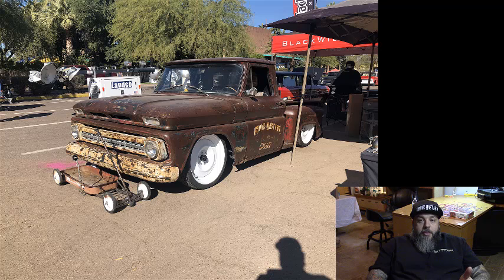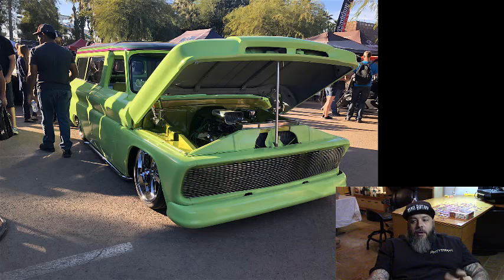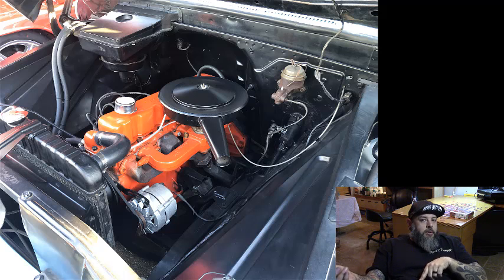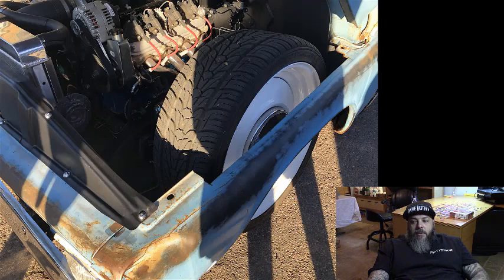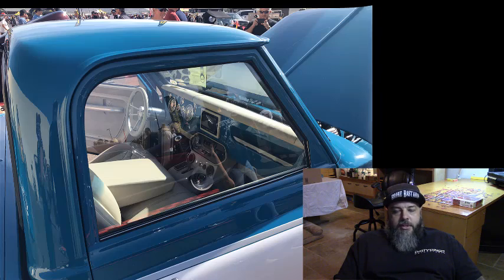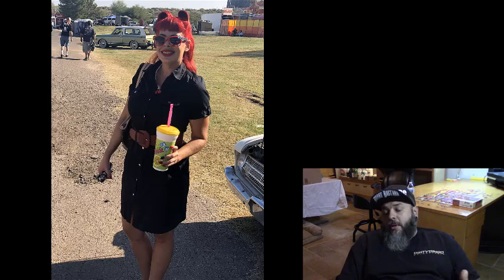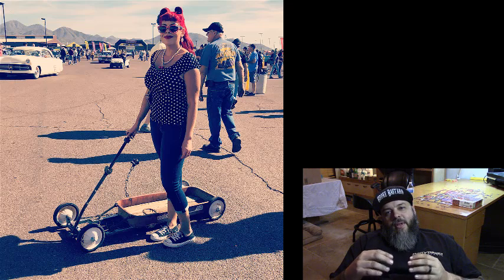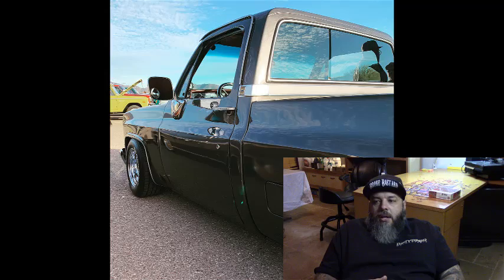Dino's Get Down and Good Guys Southwest Nationals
Last week we went to Dino's Get Down and The Good Guys Southwest Nationals Car shows. Watch as we share our experience.